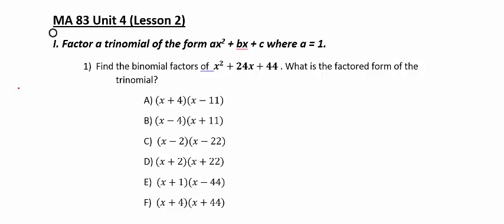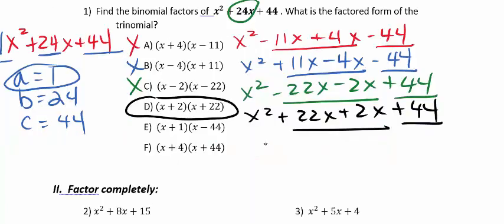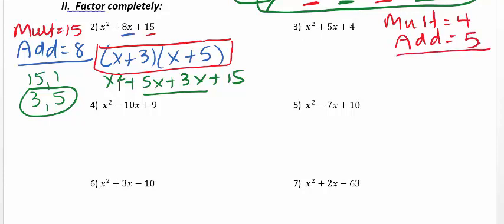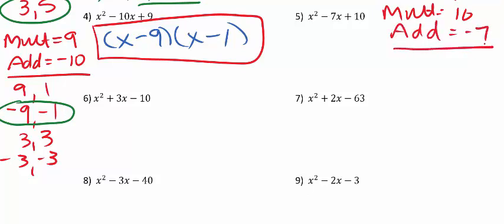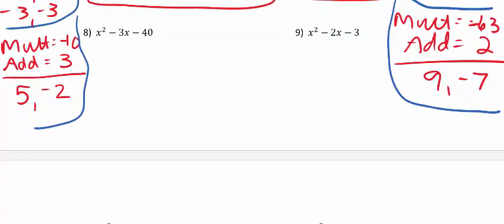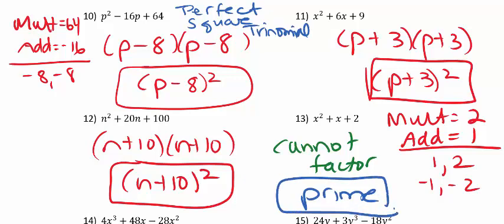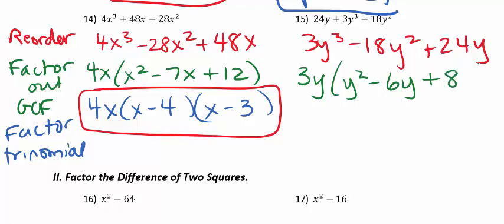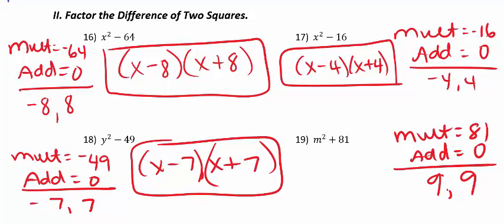MA 83 Unit 4 Lesson 2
Factor a trinomial where a = 1.  Factor a difference of squares.